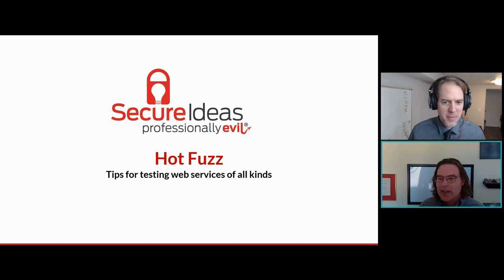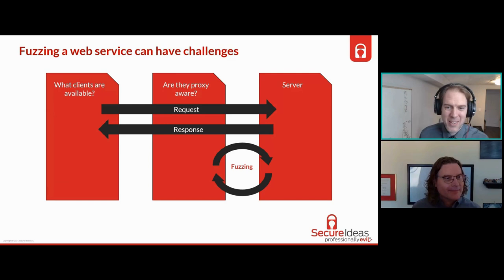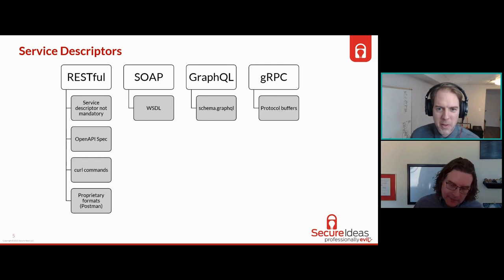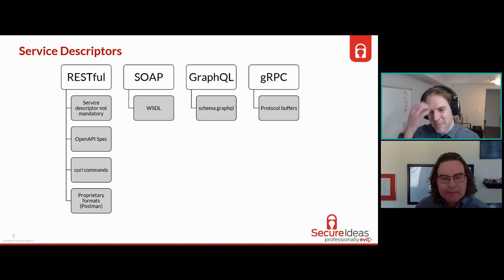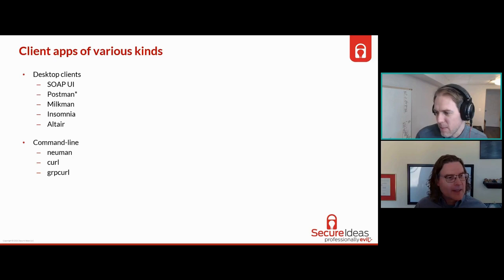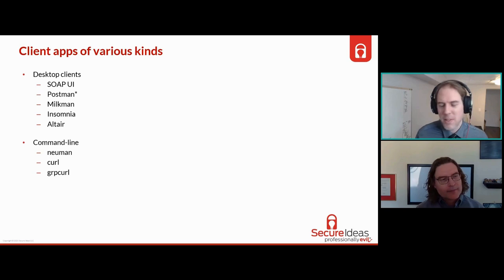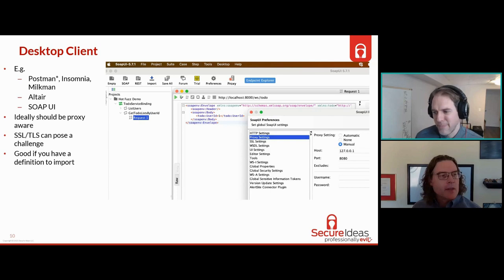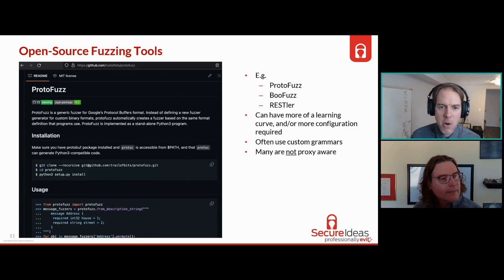Hot Fuzz: Tips for testing web services of all kinds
We can manually fuzz SOAP services, web sockets, GraphQL and protobufs. However, manual effort is time-consuming, and many orgs have a lot of ground to cover. Microsoft has been maintaining RESTler for a number of years, but it relies on generating a proprietary grammar file from an openAPI spec. What other tools are available to make fuzzing these interfaces possible, automatable, and repeatable? Where is further effort needed?

Host Jason Gillam with Mic Whitehorn